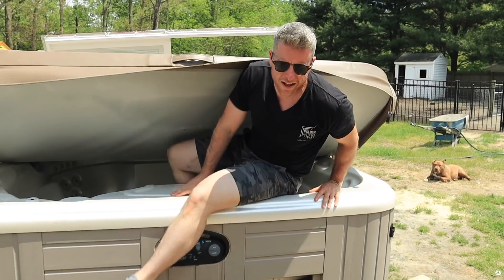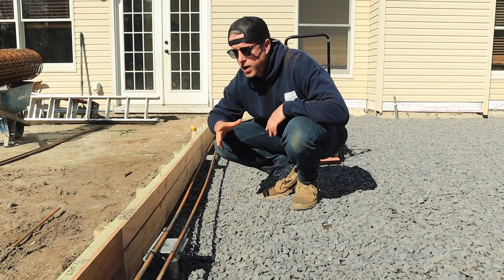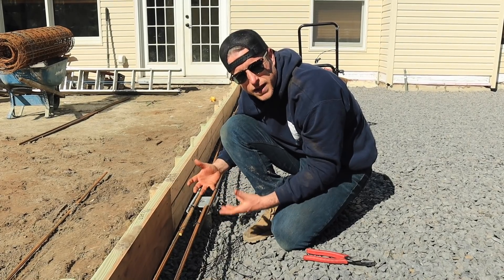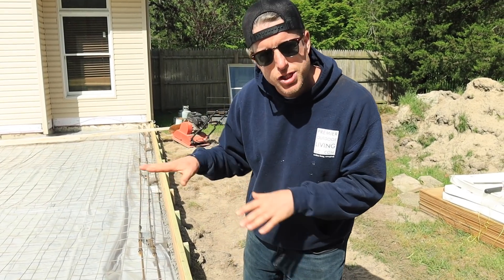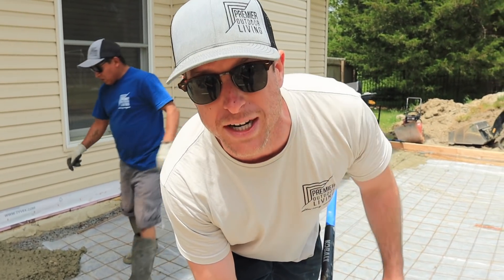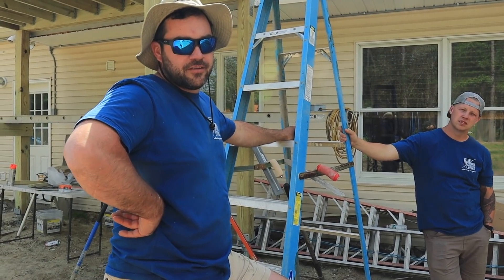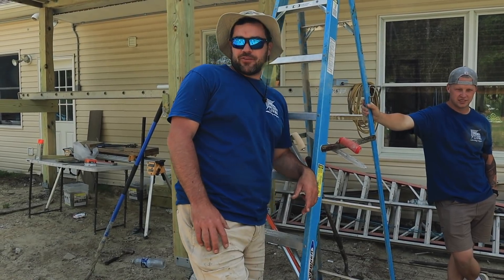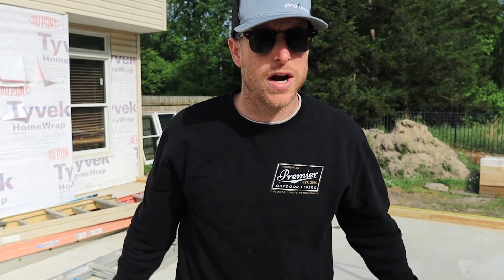How To Pour A Concrete Slab! INSANE Backyard Pt 4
In this video we are pouring a concrete slab where we will be building our sunroom. This concrete slab will support our entire structure which is why we have 13 helical piles embedded within the slab. The helical piles are then tied together with rebar and the entire concrete slab is reinforced with wire mesh. We'll show you the whole process from tying off the rebar, integrating the wire mesh, and pouring the slab. Once the concrete is poured we will screed it, then bull float it, and after the concrete cures for a while we will finish it off by hand. This concrete slab will be covered with porcelain tile so the finish is not super important we just want it to be flat and level.

OUR FAVORITE TOOLS, LIGHTING, AND ACCESSORIES!